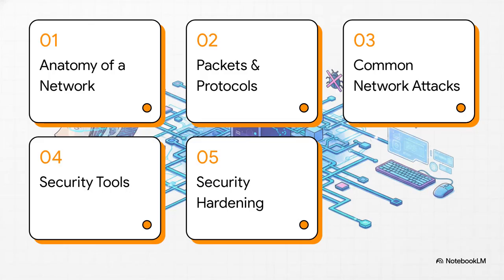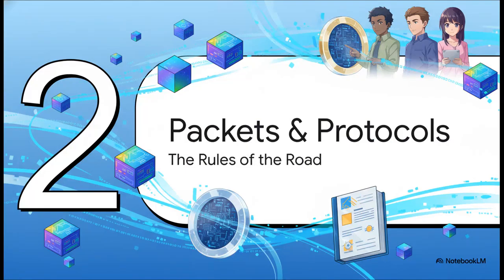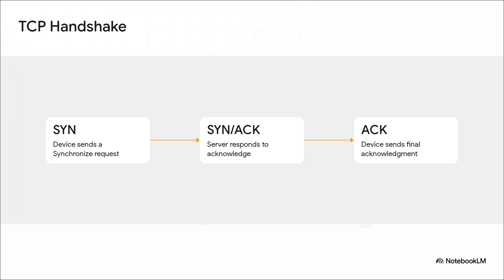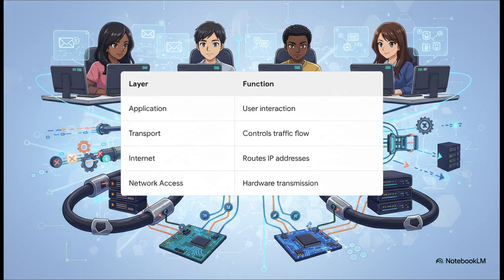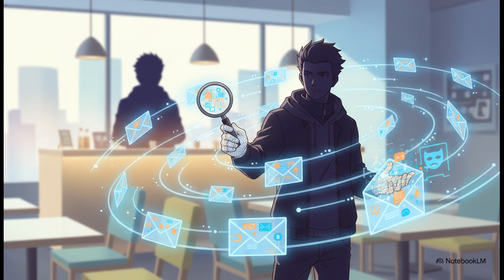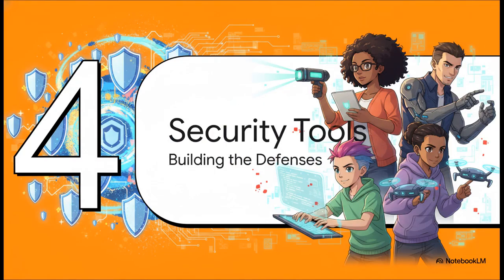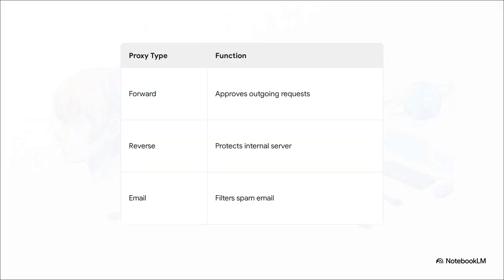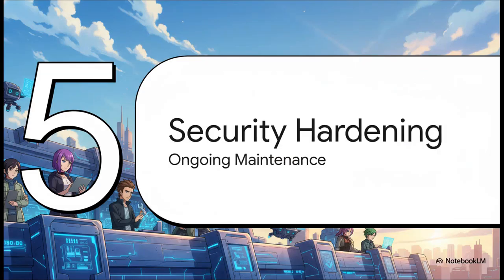🔐 Cybersecurity Explained: Building Your Digital Fortress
Every message, login, and website visit travels through a complex digital world. But how does your data stay safe?
In this video, we break down the core concepts of networking and cybersecurity, exploring how data packets move across the internet, how protocols communicate, and how security mechanisms protect your digital life.
🔒 Internet Security Fundamentals
📦 Data Packets & Network Communication
🌍 How Information Travels Online
🛡️ Cybersecurity Best Practices
⚡ Real-World Examples
Learn the technology that silently protects billions of users every day.